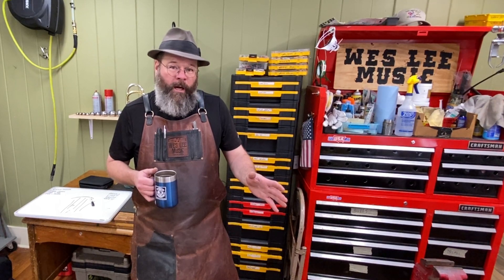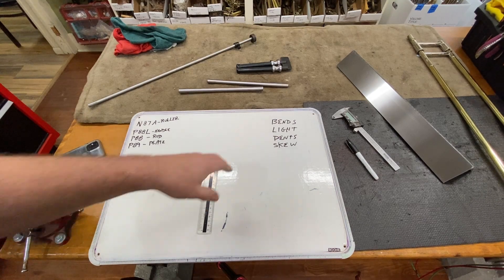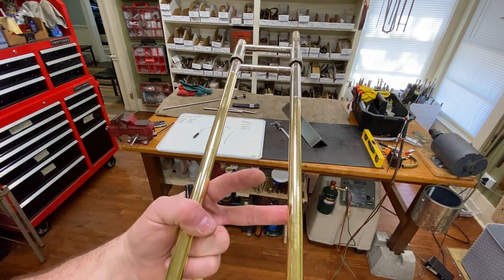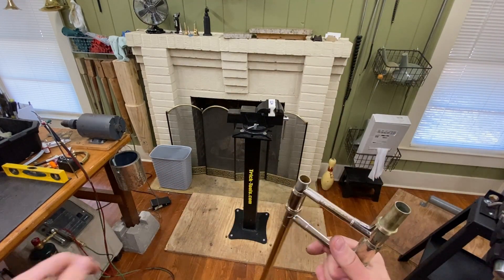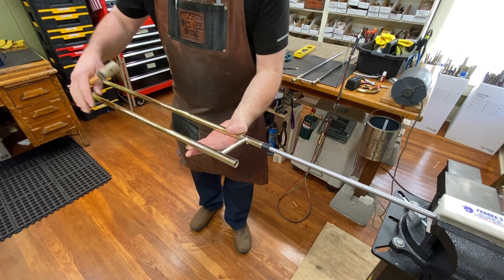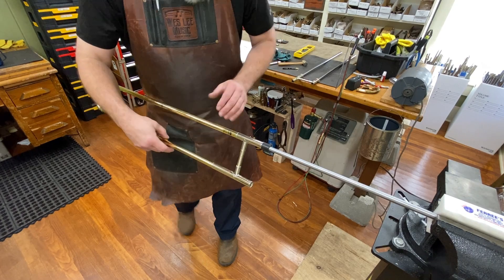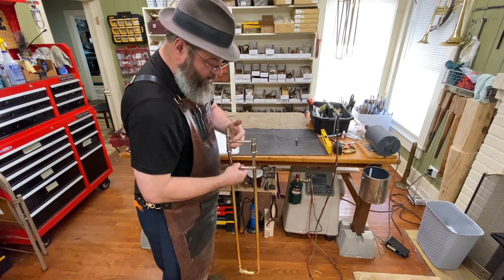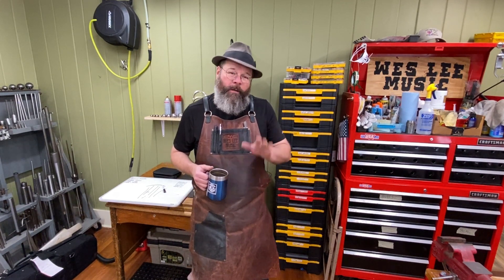Precision Trombone Slide Work- band instrument repair- 3/6/23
In this episode, we take a look at precision trombone tools as we get this pro line trombone all sorted out.

Tools used:
N87A - Trombone Roller
P88L- handle
P88- rods
P89- ground surface plate